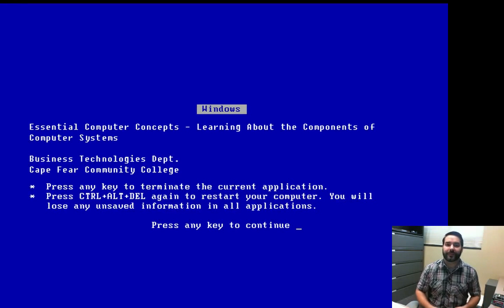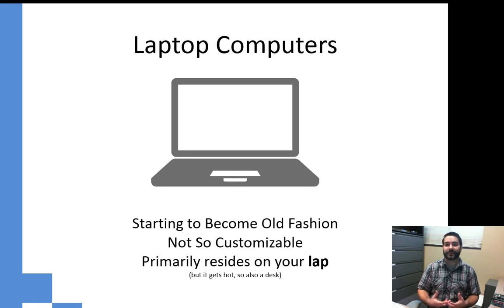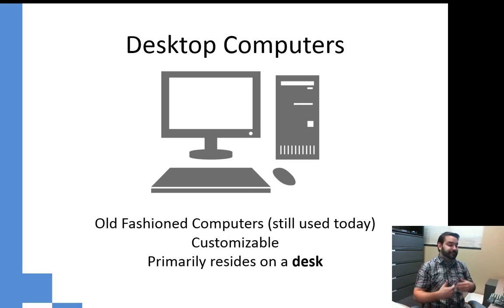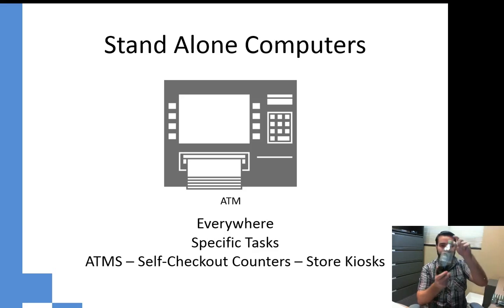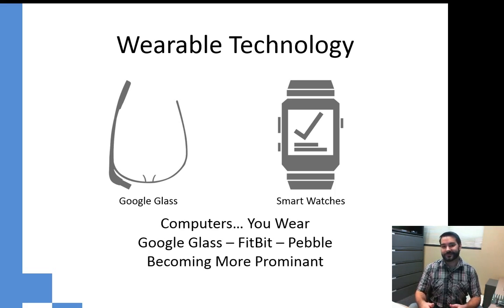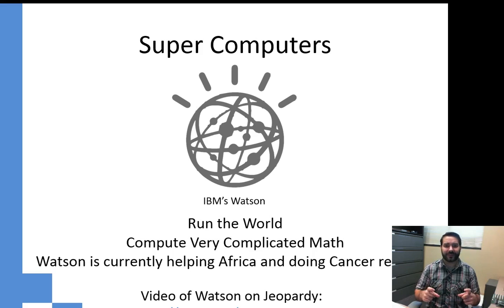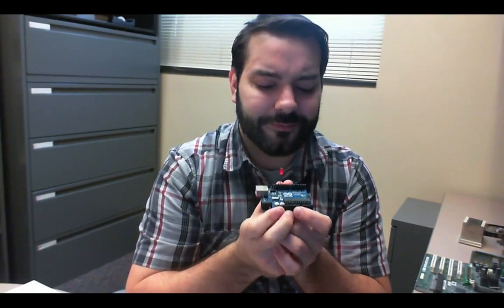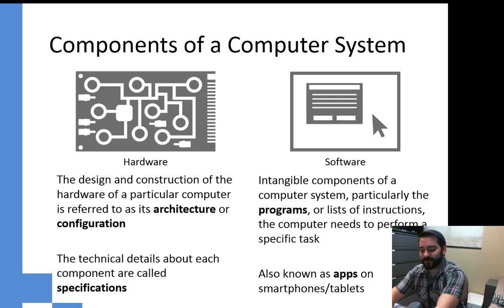Essential Computer Concepts